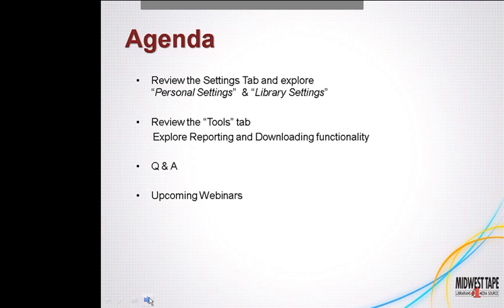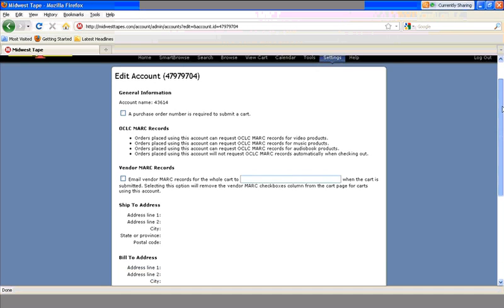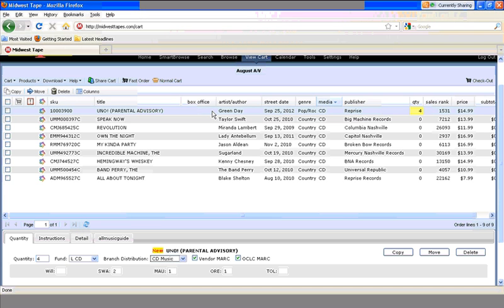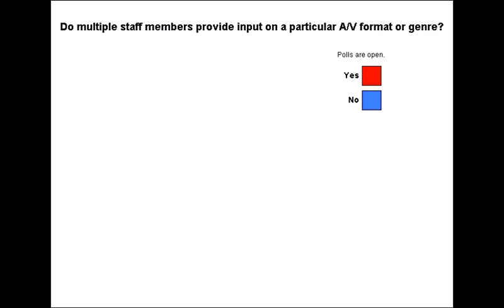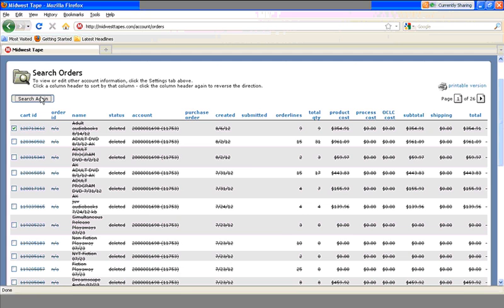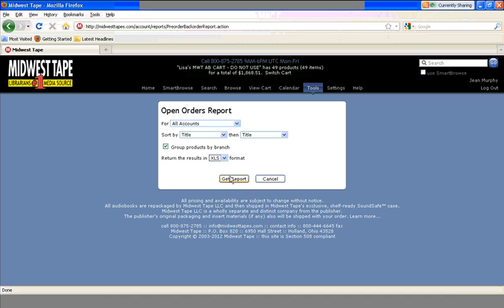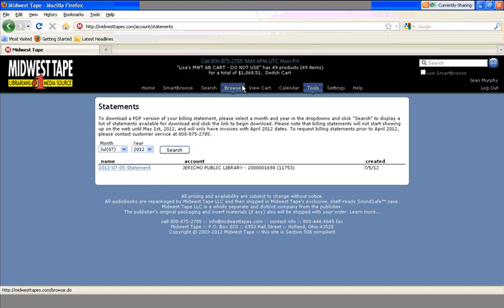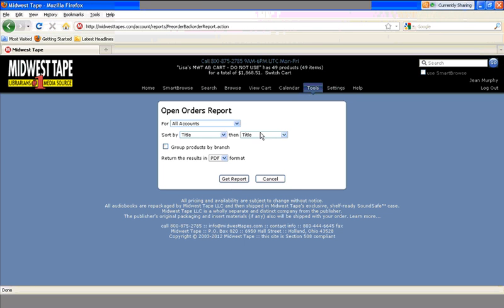Advanced Website Settings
Learn about the advanced settings within midwesttapes.com and cvsmidwesttapes.ca.

Through quality audiobook, music album, movie products, and now hoopla - a digital platform featuring cutting-edge streaming capabilities and user-friendly digital design, Midwest Tape delivers the expertise, tools and customer service to help libraries provide a better patron experience by becoming a more valuable destination of learning, education, ideas, enrichment and enjoyment for their communities. For more information on hoopla or products and services from Midwest Tape,